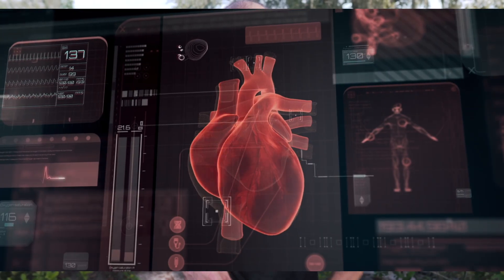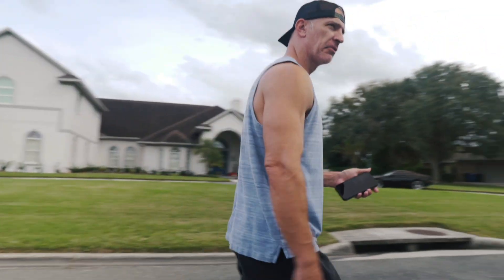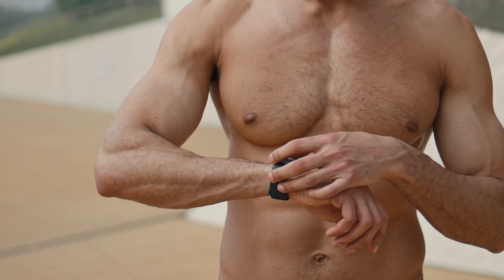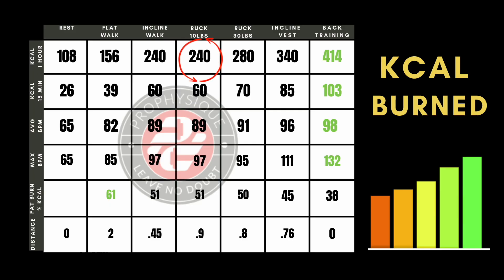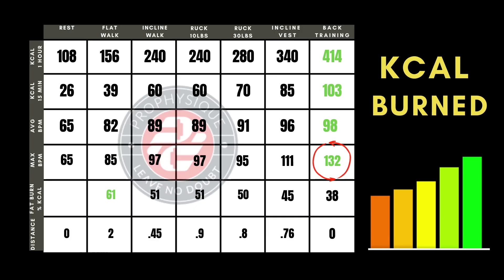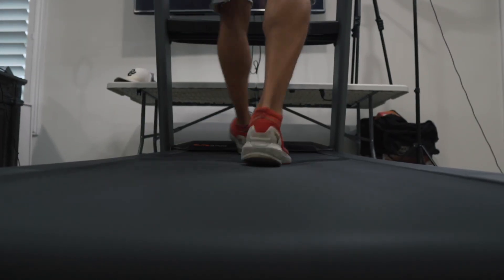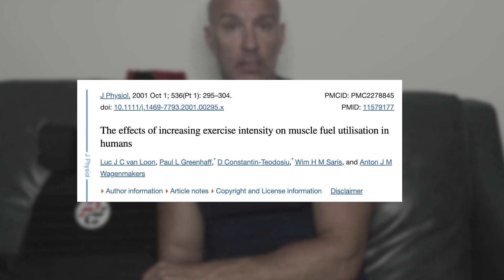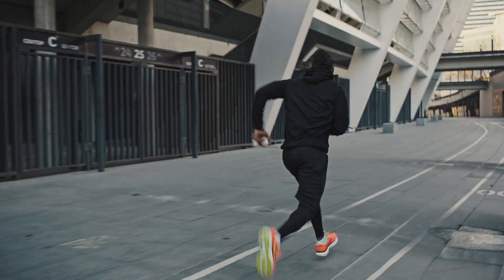Best Fat Burning Exercise | Self Experiment | Belly Fat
I tested many forms of walking while wearing a heart monitor to track how many calories i burned during each session. I will explain how to lose fat with walking outside, with walking with a ruck sack, how much you burn if you add weight to the ruck sack and finally how to lose fat while using an incline walk and then an incline walking with a weighted vest.

For good measure I will also track my calories burned at rest, while working and again while in the gym doing resistance training.

We will also discuss the percentage of calories burned from fat. For many staying in the fat burning zone is a focus, and this will explain which forms of walking keep us in the fat burning zone

How does exercise, movement and NEAT impact our weight loss attempts? Weight loss is the campaign we take which includes calories consumed, calories burned and how our body changes over time to adapt to this environment.

FOr a free coaching consultation please go to
and complete the form so we can setup a call.

Best fat burning walking vs ruck walking experiment with calories burned